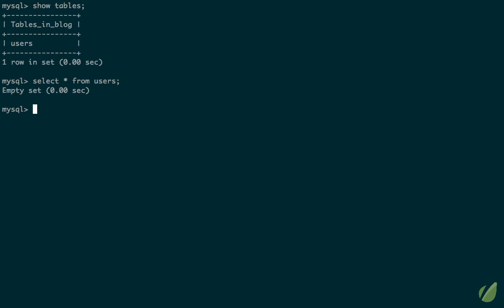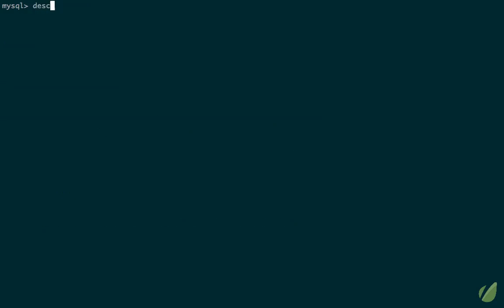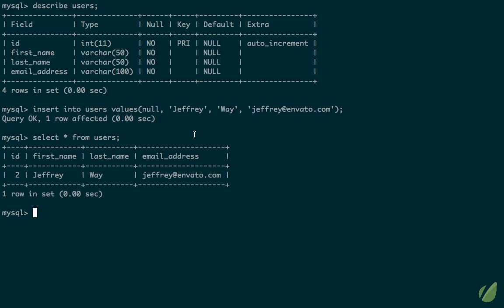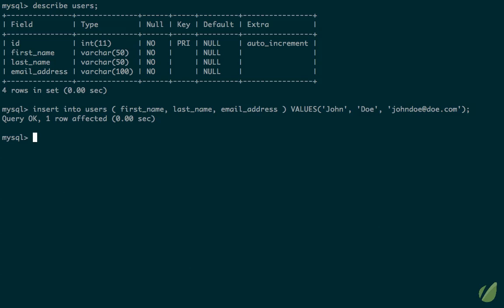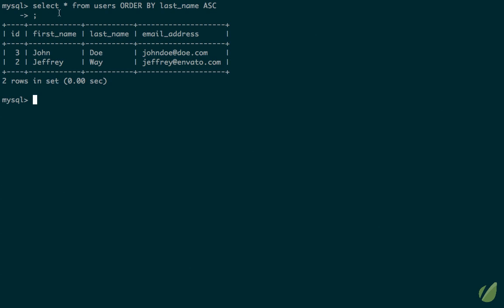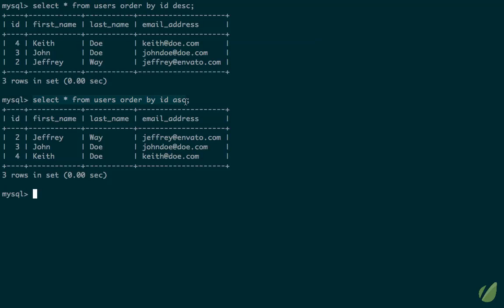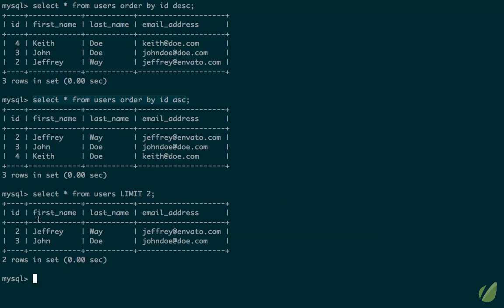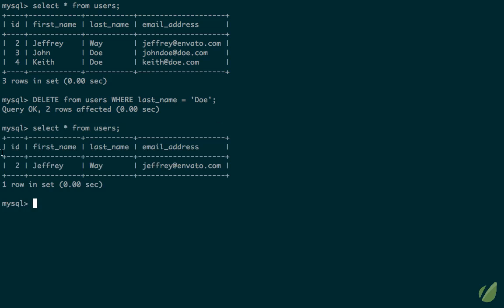26 Inserting Selecting and Deleting